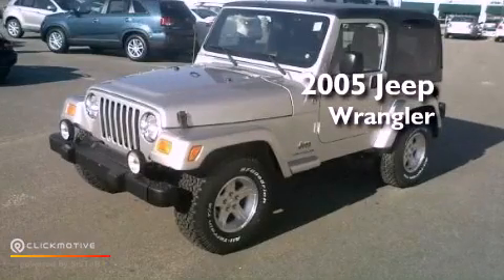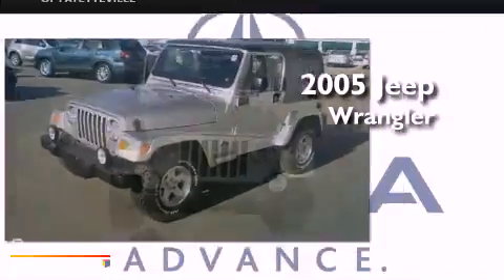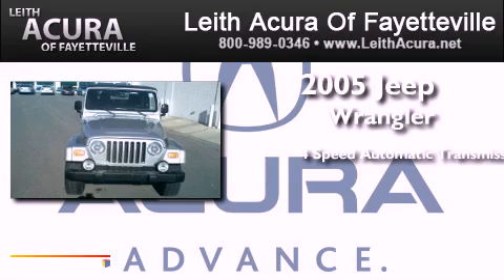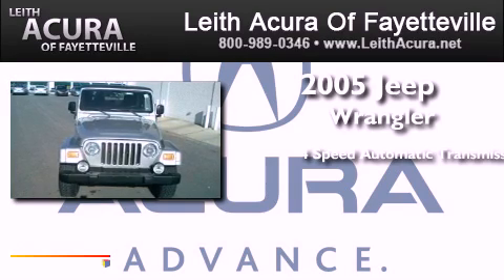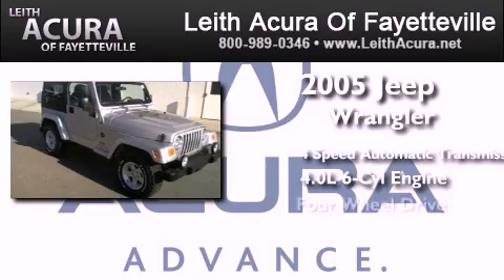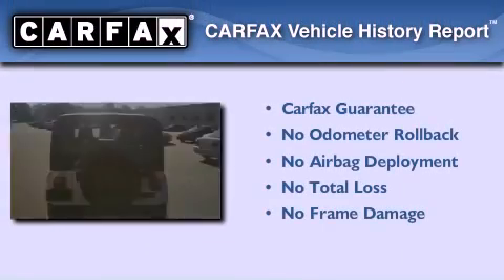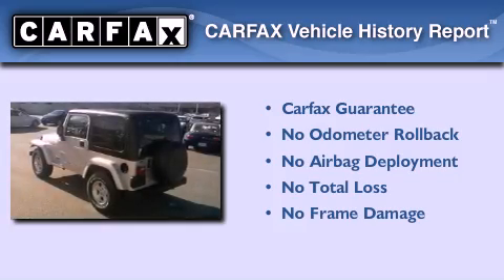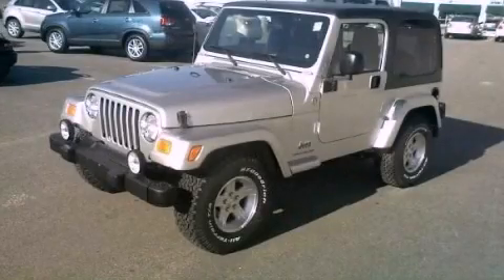Pre-Owned 2005 Jeep Wrangler Fayetteville North Carolina 283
Year : 2005
 Make : Jeep
 Model : Wrangler
 Engine : Gas I6 4.0L/242
 Trans . : Automatic
 Exterior : Bright Silver Metallic
 Miles : 87,839
 Interior : Gray